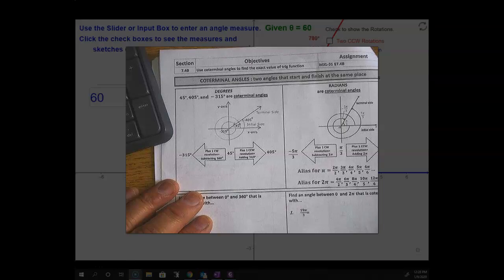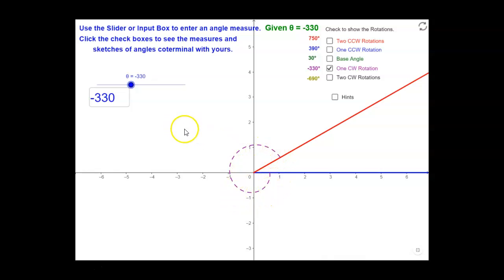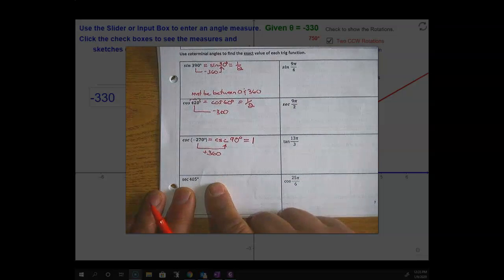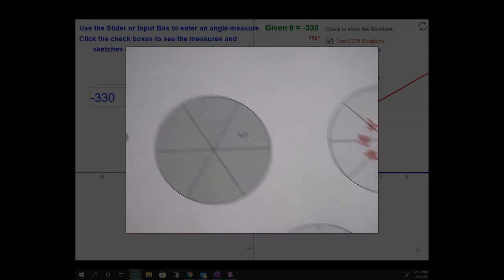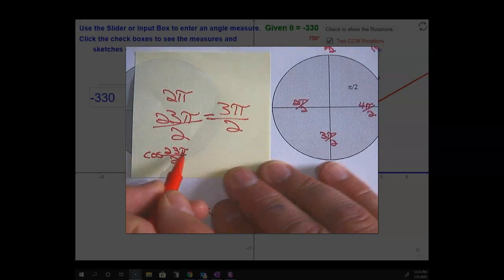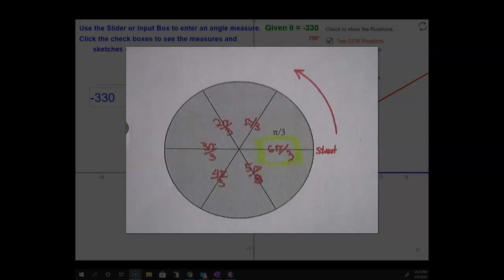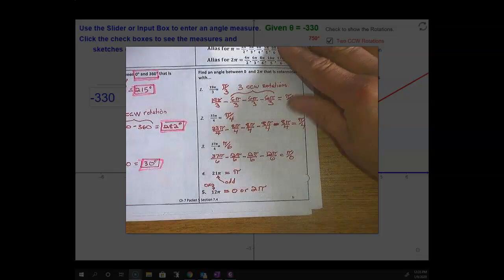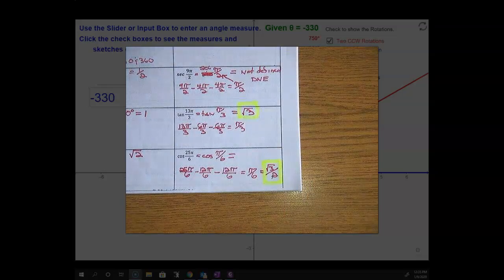2019-2020 Trig Section 7.4B Coterminal Angles